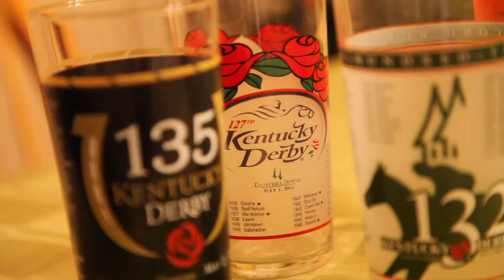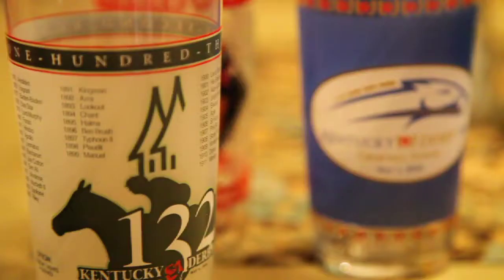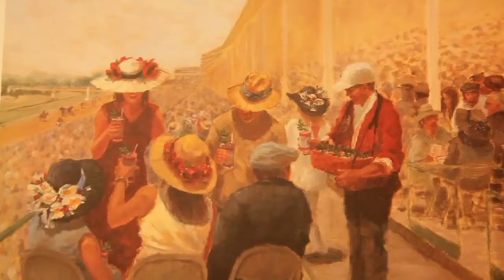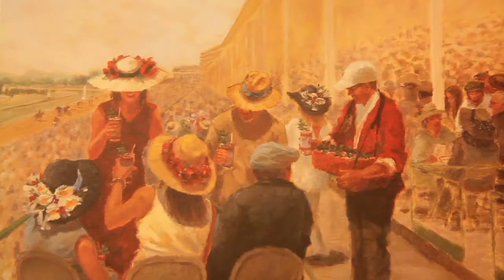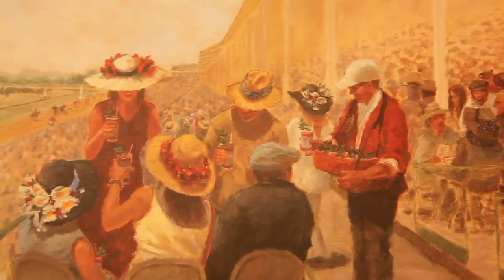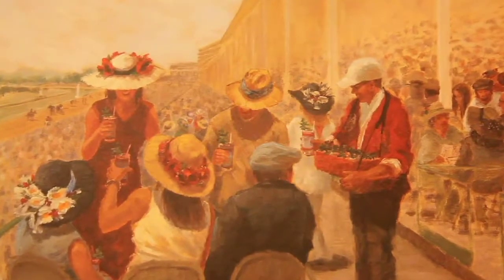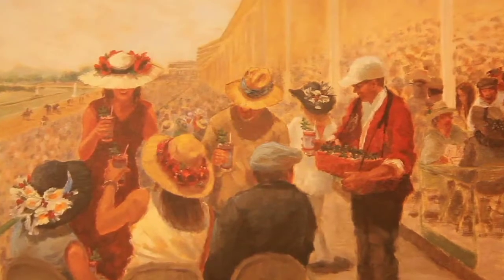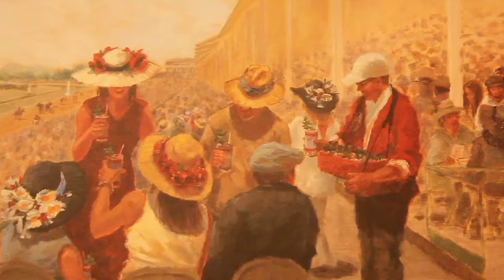Artist for Kentucky Derby (2011-04-29)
Marita Walizer is an artist whose painting of a scene at the Kentucky Derby has been chosen as this year's label art for the official drink of the Derby.